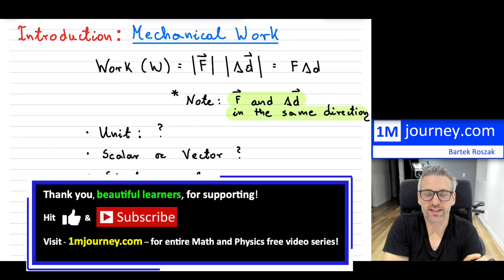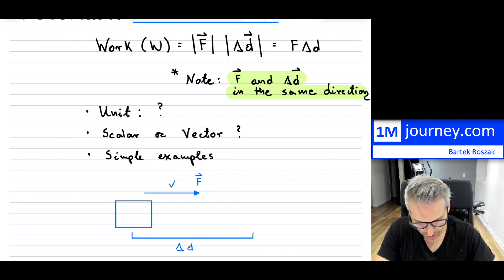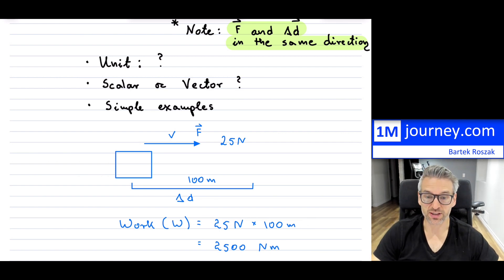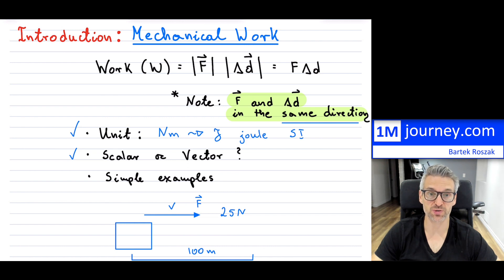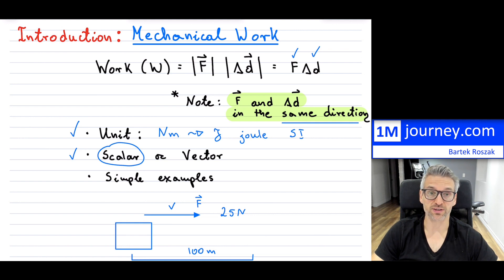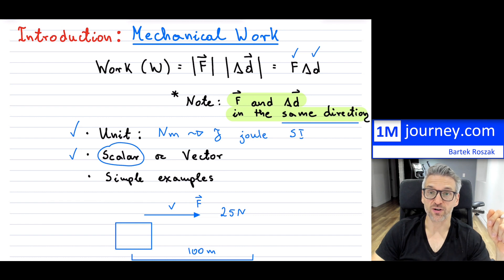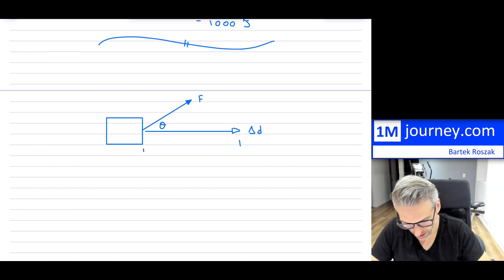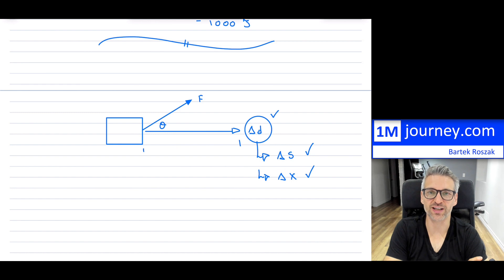Grade 11 Physics - Introduction to Mechanical Work